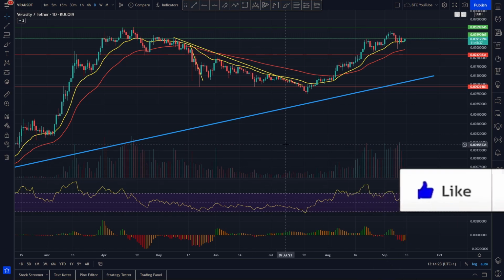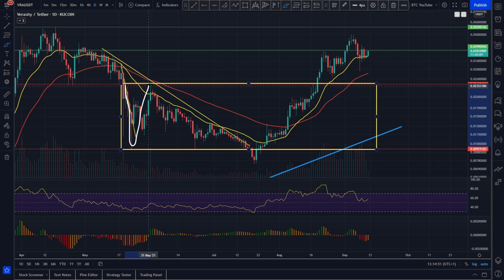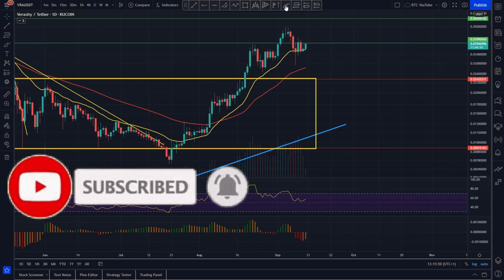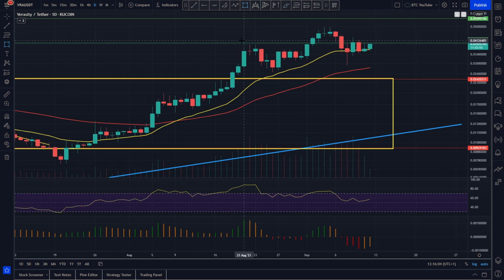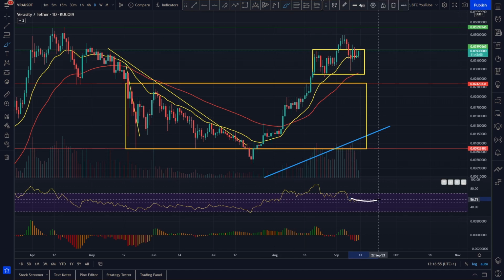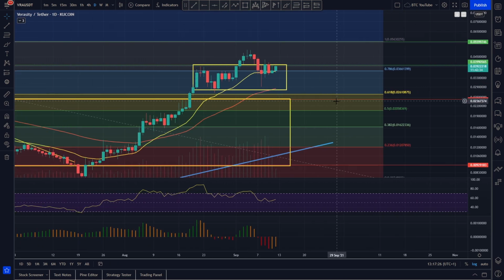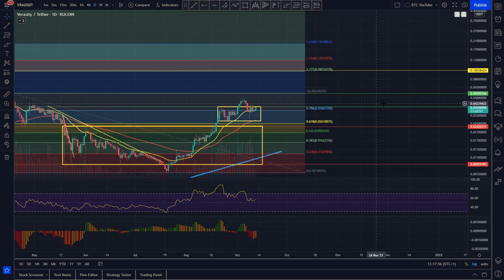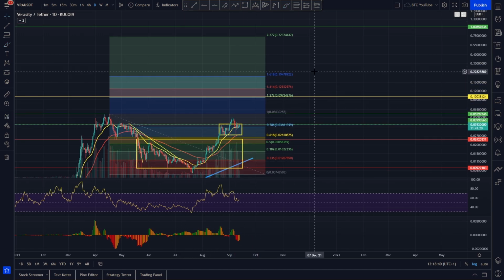VERASITY BOUNCING WELL!? | VERASITY PRICE PREDICTION 2021 | VRA PRICE PREDICTION | VRA ANALYSIS